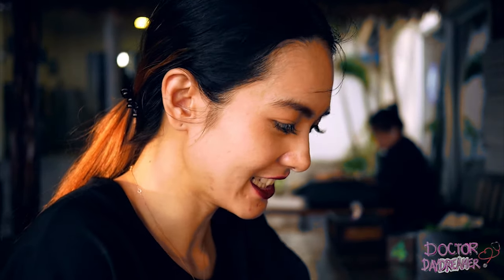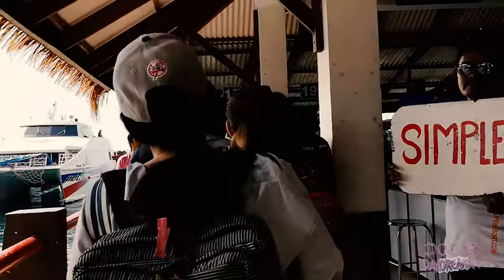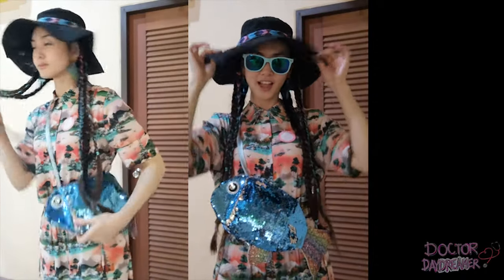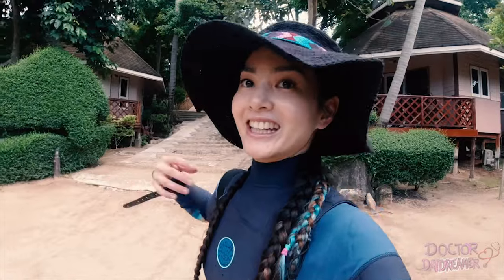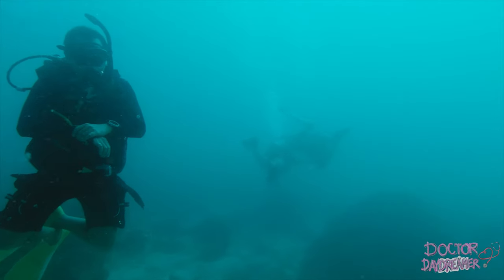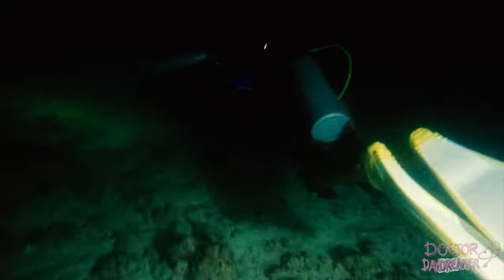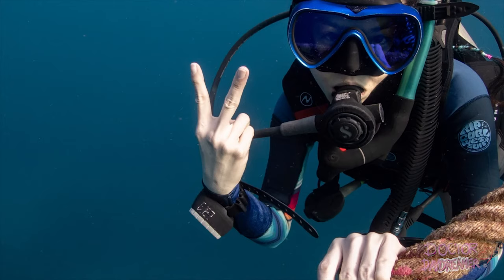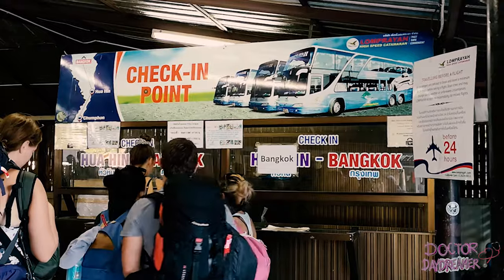Travel guide to KohTao & how to get PADI AOW scuba dive | DOCTOR DAYDREAMER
Go to Thailand? Why don’t you listen to the local Thai-people-guide? This is my first travel guide to KOH TAO, Thailand in english version. And everything that you need to know for PADI ADVANCE OPEN WATER SCUBA DIVE course. Let’s grab your bag pack and book the ticket to THAILAND YAYYYYYYY

(I’m not the native english speaker. So if there is anything wrong, I have to make an apologize. I’m doing my best!!!)

So, you won’t miss in any VDO clip from DOCTOR DAYDREAMER